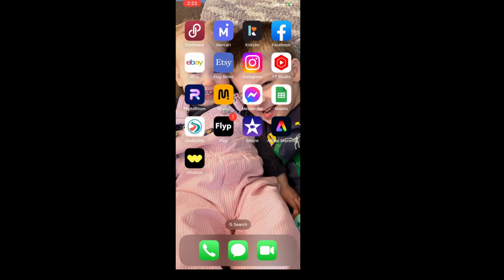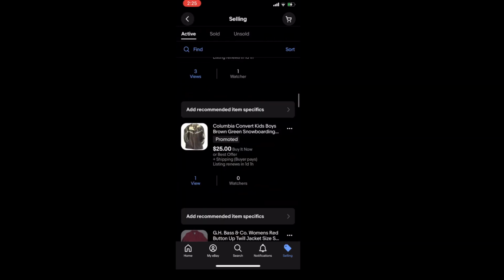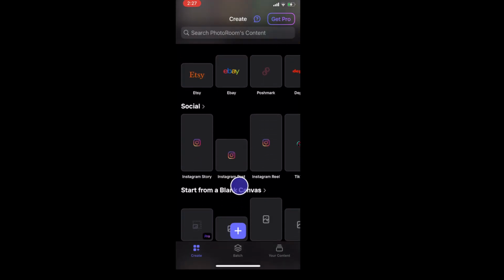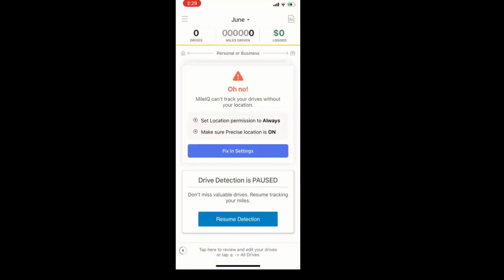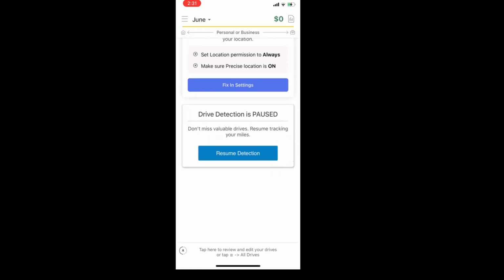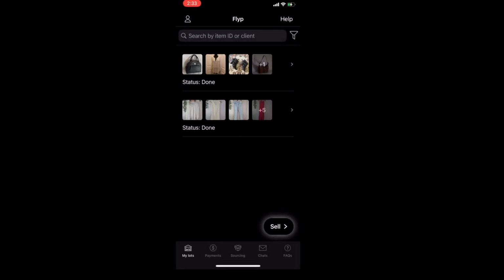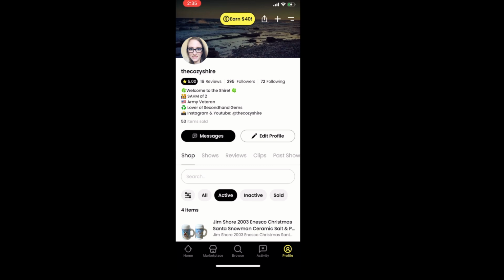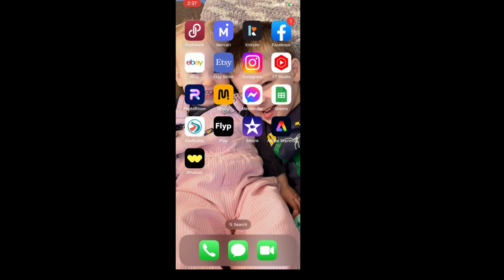IPHONE APPS FOR ONLINE RESELLING | EBAY, POSHMARK, MERCARI, KIDIZEN, ETSY, FACEBOOK MARKETPLACE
In this video I go through all the apps on my phone that I use for online reselling.

Drop a comment to let me know what kinds of videos you’d like to see!

You can find me on all my reselling platforms at TheCozyShire

Mercari: Use this link to get $10 off your first order!